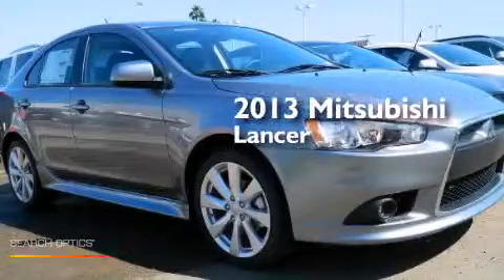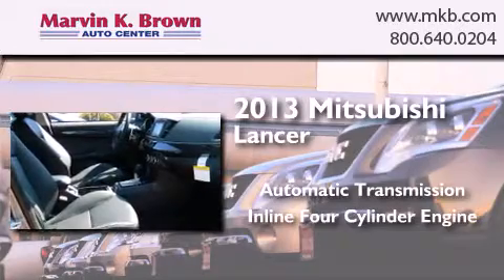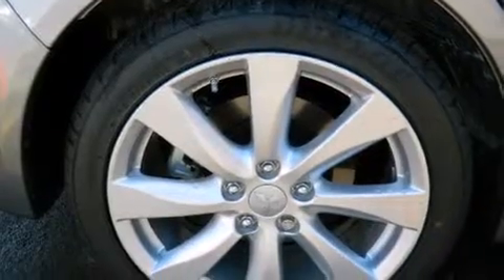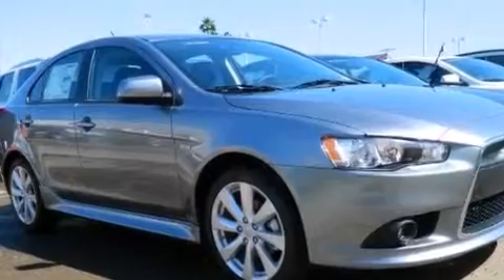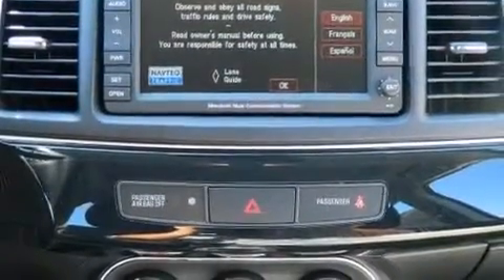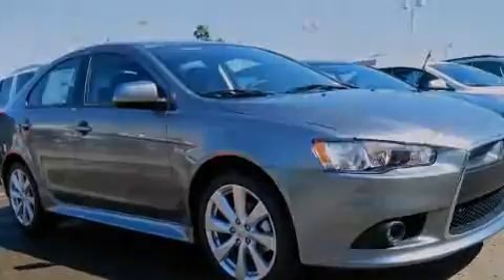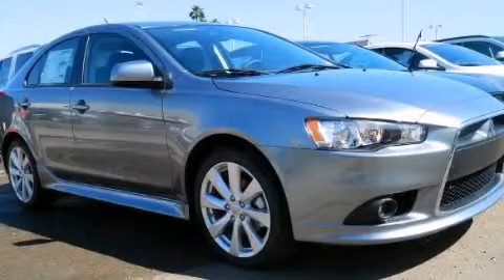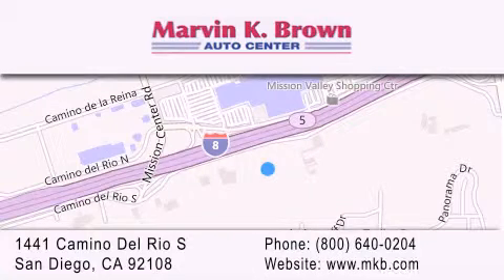2013 Mitsubishi Lancer Sportback San Diego CA 92108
We have been honored to serve the San Diego CA area , we promise that your experience at our dealership will exceed your expectations ! Year : 2013 Make : Mitsubishi Model : Lancer Sportback Engine : 2.4L I4 16V MPFI DOHC Trans . : Automatic Exterior : Gray Miles : 223 Interior : Black Stock : 913005 Marvin K Brown San Diego 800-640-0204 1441 Camino Del Rio San Diego , CA 92108